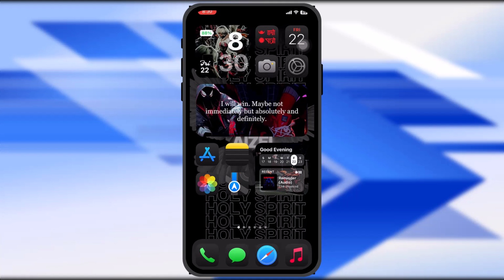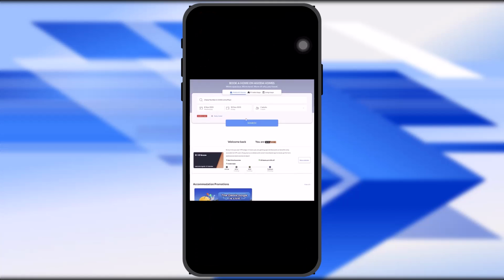How To Claim Agoda Cashback Rewards - BEST Way!